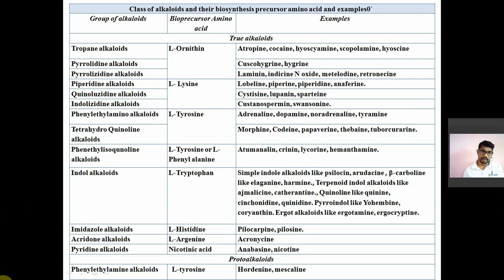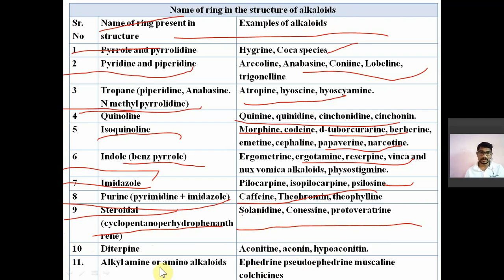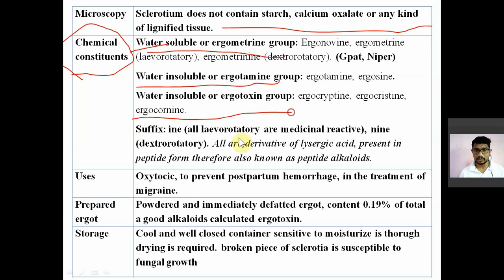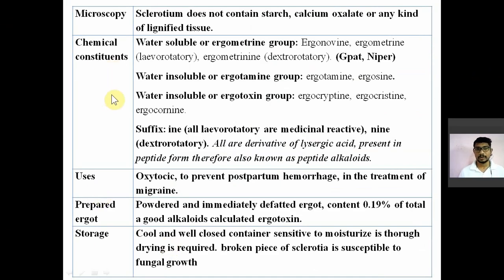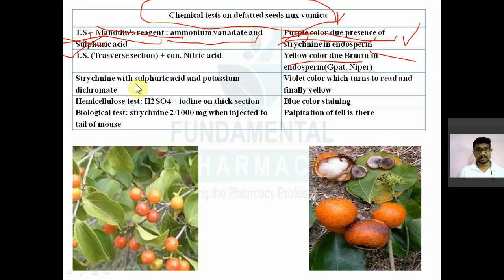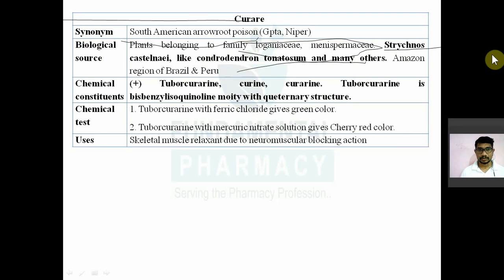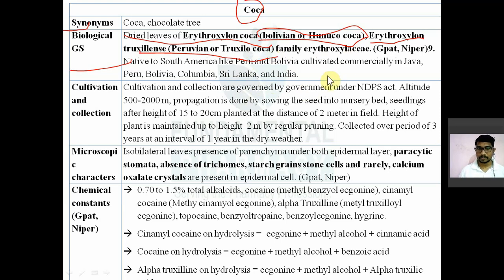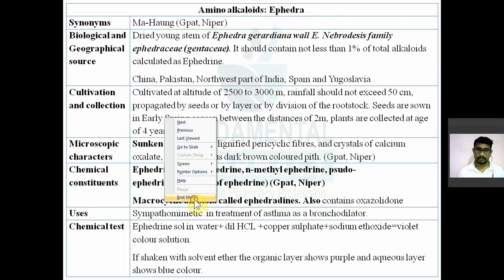ALKALOIDS P2||ERGOT|| NUX-VOMICA|| RAUWOLFIA|| DHATURA|| PHARMACOGNOSY||GPAT ||NIPER||DI||PHARMACIST